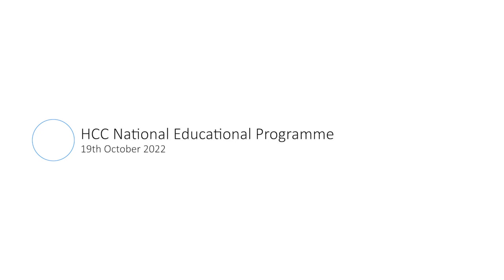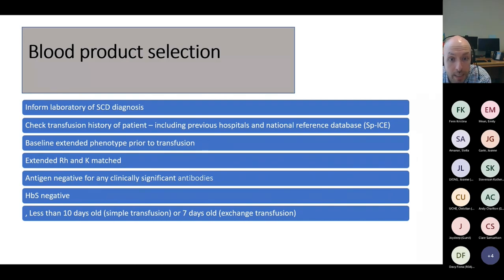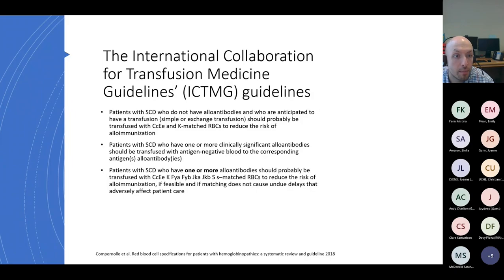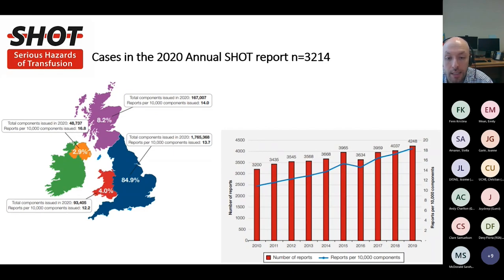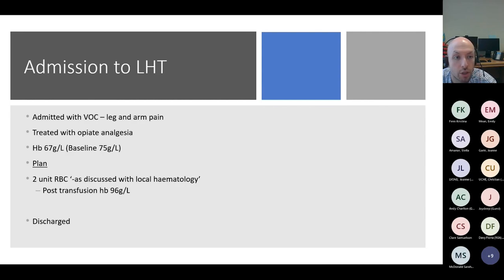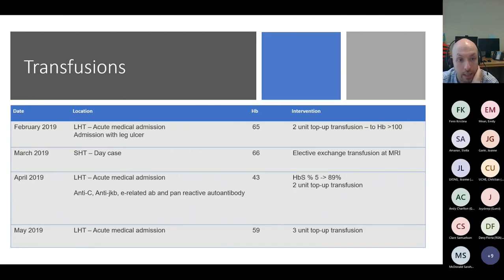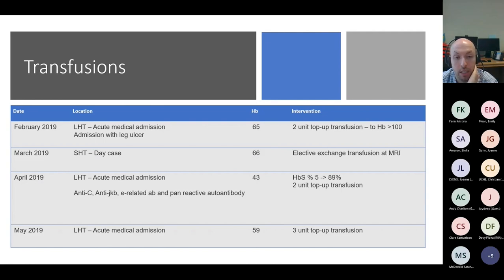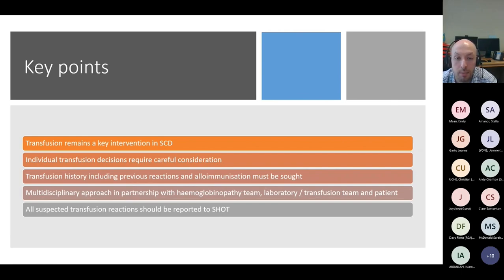Transfusion in Sickle Cell Disease, Dr Joe Sharif (HCC National Education Session 19/10/22)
HCC Education Session (part of the National Programme)

Title: Transfusion in Sickle Cell Disease
Presenter: Dr Joe Sharif, Adult Haematology Consultant, Manchester Royal Infirmary
Date: 19/10/22
Location: MS Teams

NHS England commissioned 10 Sickle Cell Haemoglobinopathy Centres (HCC) and 4 Thalassaemia HCCs to provide specialised haemoglobinopathy services across England.

Each HCC provides education to their respective region. Since May 2022 there has also been a National HCC Educational Programme. This video, curated by the NW Sickle Cell HCC team at Manchester University NHS Foundation Trust, is part of that series.

Please note this video is aimed at health care professionals for training purposes rather than the general public.